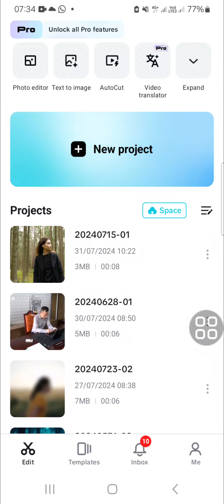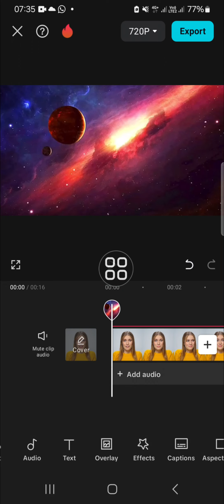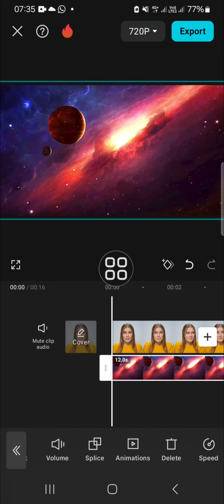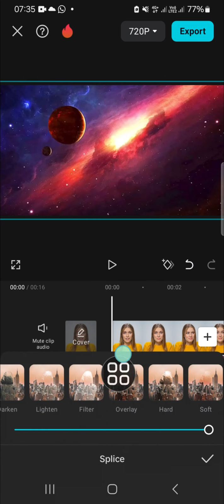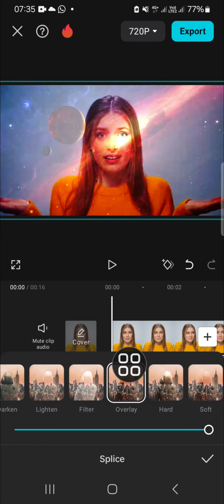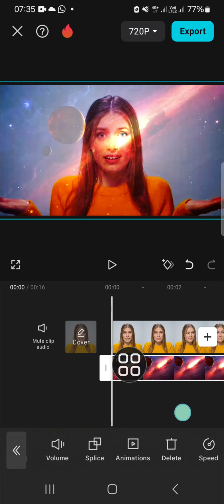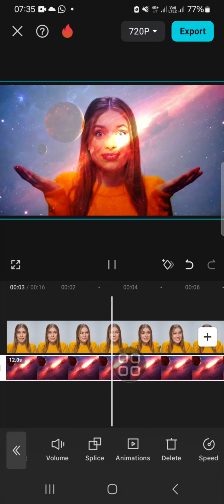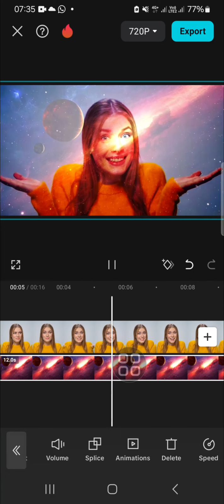🔥 BASICS: How to Use the Overlay Blending Feature in CapCut - CapCut Tutorial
Welcome to our CapCut tutorial designed for beginners! In this video, we’ll walk you through the basics of using the overlay blending feature in CapCut. Whether you're new to video editing or just looking to enhance your skills, this step-by-step guide will help you create stunning effects with ease.